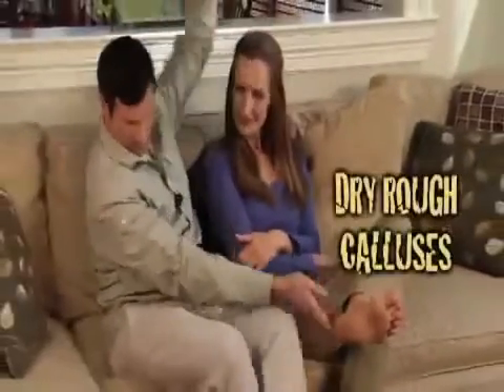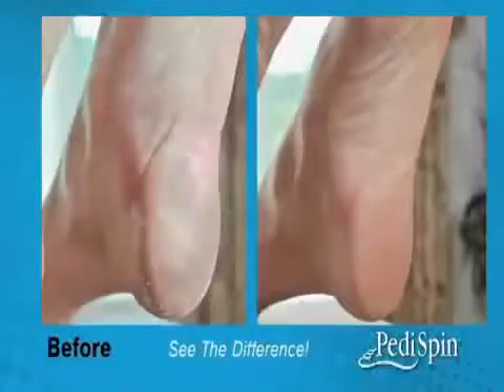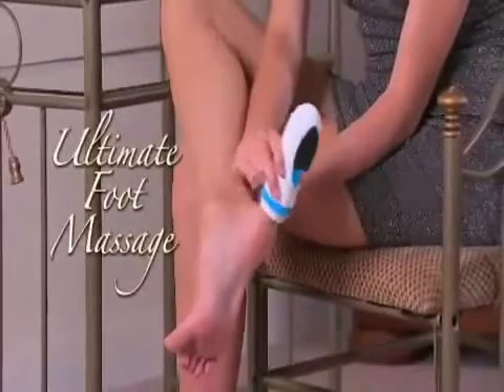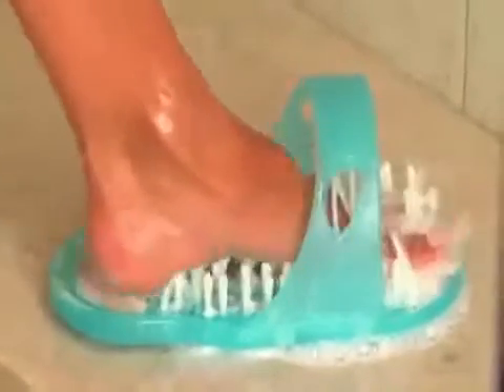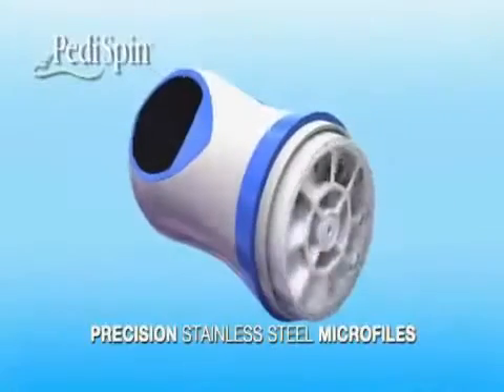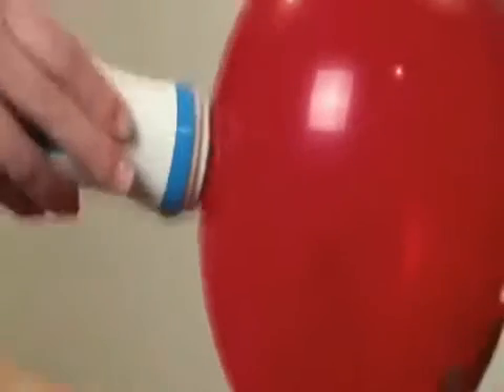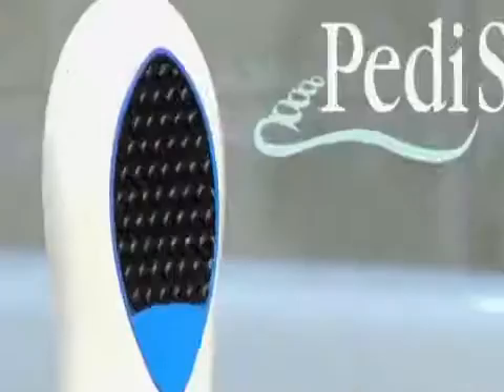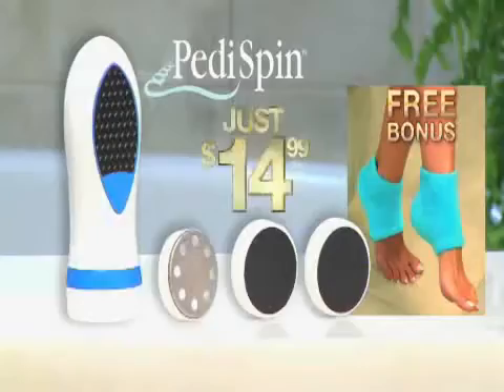Ayak Topuk Temizleyici Pedi Spin Fiyatuygun com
Pedi Spin Topuk Bakım Kiti

Güçlü motoru ile dakikalar içinde topuk bakımınızı kolayca yapmanızı sağlar

Topuklarınızda bulunan ölü deriyi kolayca temizler

Ergonomik Tasarımı ile kullanımı oldukça kolaydır.

Topuğunuza zarar vermeden yumuşak ve pürüzsüz bir cilt sağlar

2 farklı hız seviyesi ile istediğiniz ayarda çalıştırabilirsiniz

Haznesine birikmiş olan ölü derileri kolayca haznesini sökerek boşaltabilirsiniz

Kolay Temizlenebilir

4 adet AA pil ile çalışmaktadır (Piller pakete dahil değildir)

Kurumuş ölü derileri can yakmadan temizler.

Kalıntı bırakmadan ayaklarınızı yumuşak ve sağlıklı hissetmenizi sağlayan en yeni ve en hızlı yoldur.

Ped Egg ayaklarınızdaki ölü deriyi ortadan kaldırıp, ayaklarınızı herkesin beğeneceği inanılmaz bir güzelliğe kavuşturur.

Heryerde kullanabilmenize olanak sağlar

Kurumuş ölü derileri can yakmadan sağlıklı deriye zarar vermeden temizler.

Ölü derileri haznesinde biriktirir yerlere dökmez. Nasırları hızla temizler.